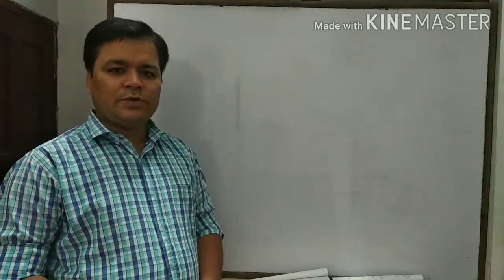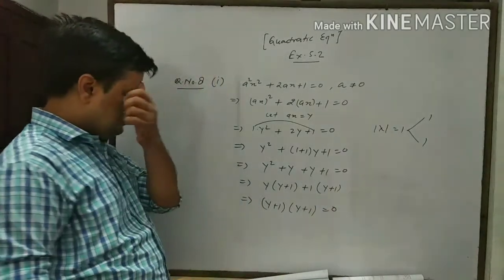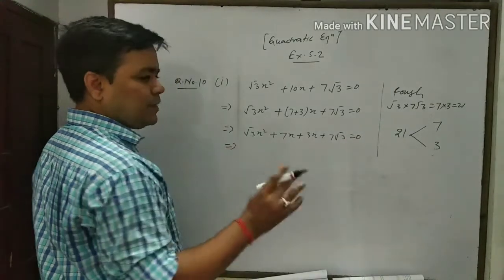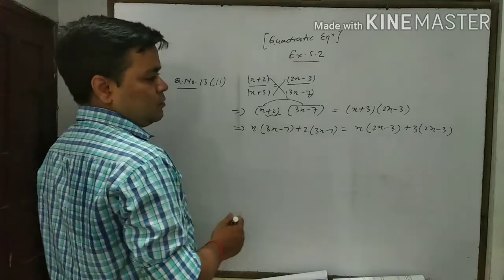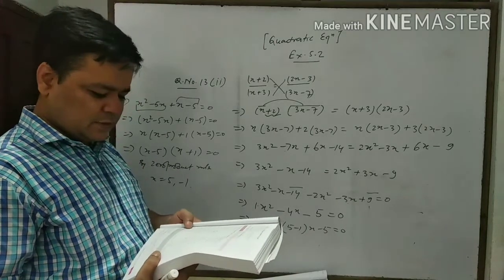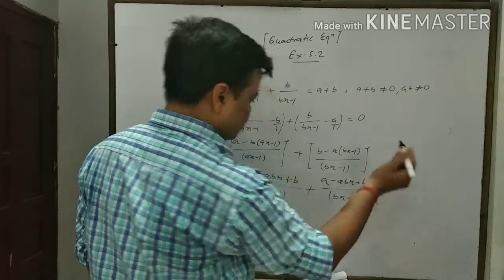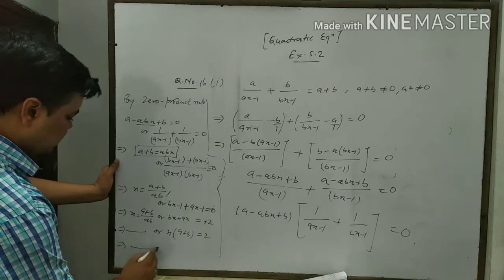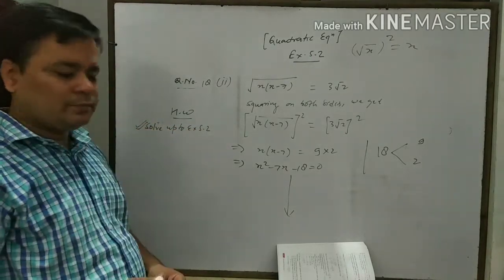ICSEMaths class 10, Quadratic equations part-3, Explanation and solution of Ex.5.2.